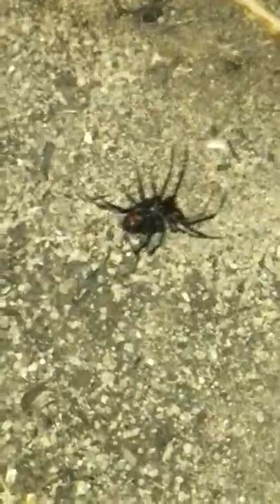Encountering Black Widow Spider in Nevada!